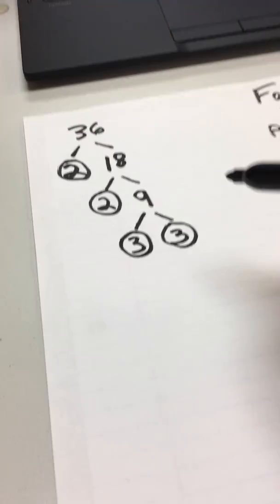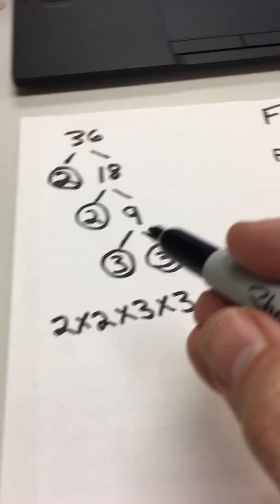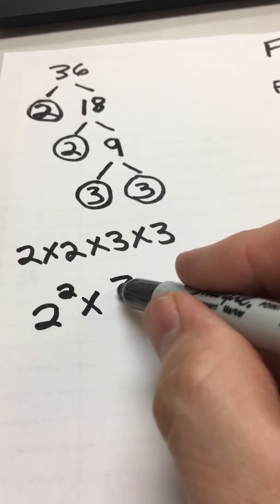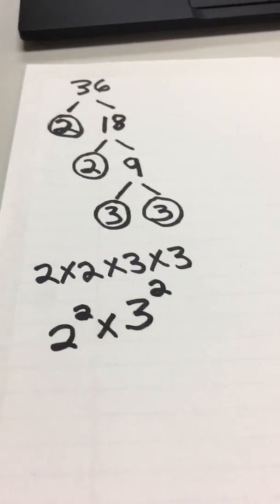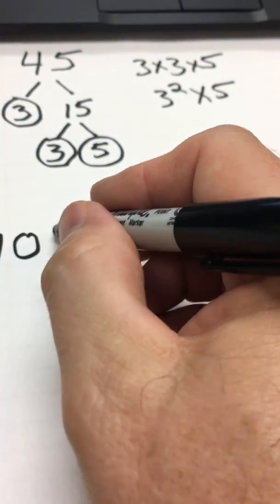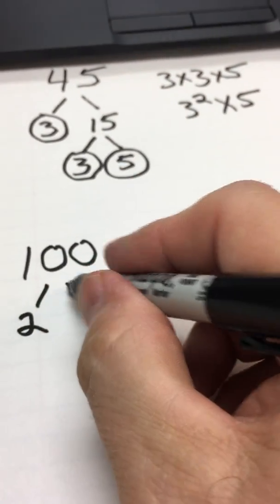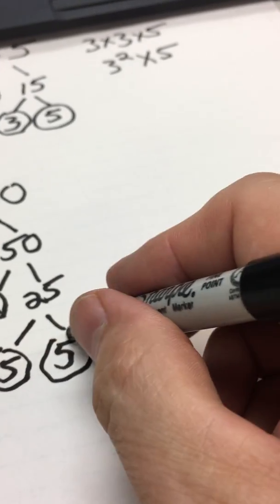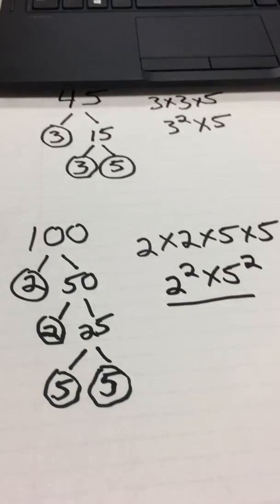Factor Trees and Prime Factorization